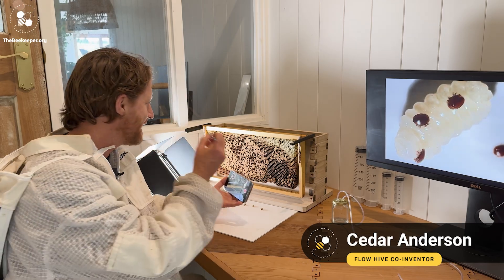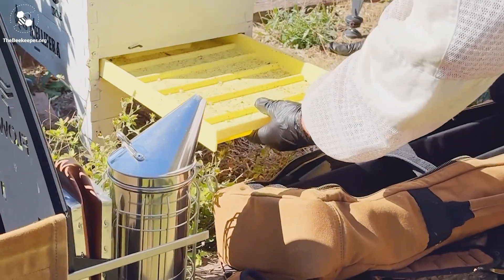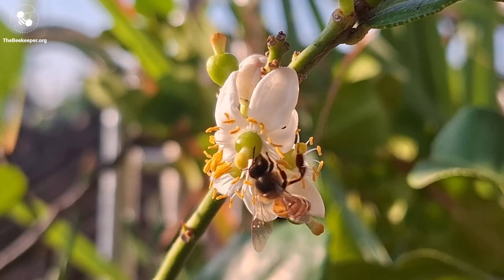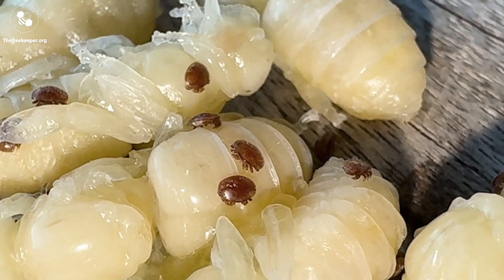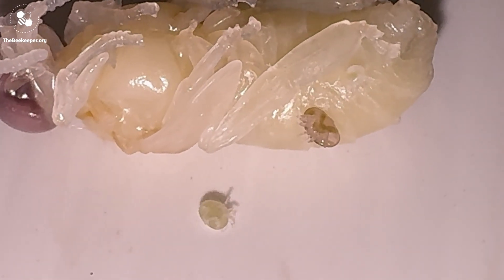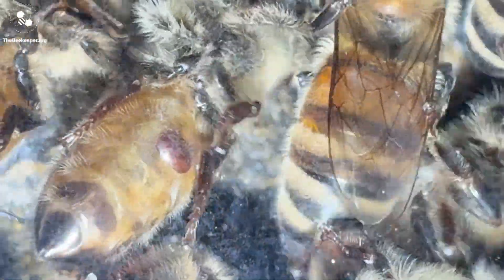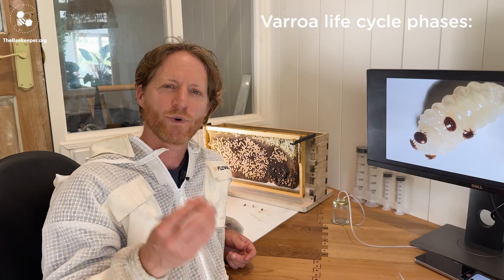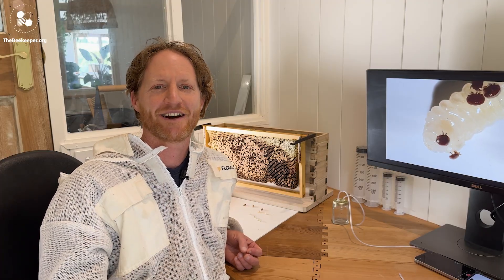TheBeekeeper.org - Varroa crash course: Intro to Varroa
Varroa can seem scary, but it is manageable with the available tools.
In this video, we’re going to give you an overview of what you'll need to know so that you can be confident and help your bees to deal with the mites.

- High-quality video lessons from global bee experts.
- Everything from how to set up your first hive to in-depth practical advice on all aspects of beekeeping.
- Over 18,000 members, hundreds of 5 star reviews.
- Learn from home at your own pace.
- 50% of profits are used to protect pollinator habitat worldwide.